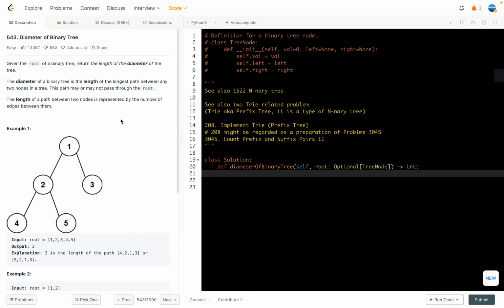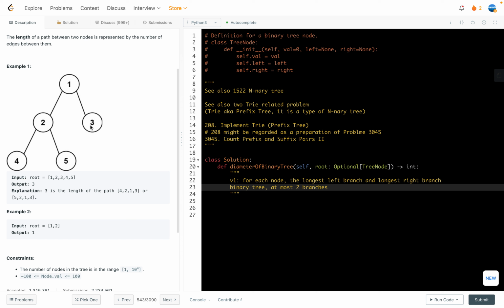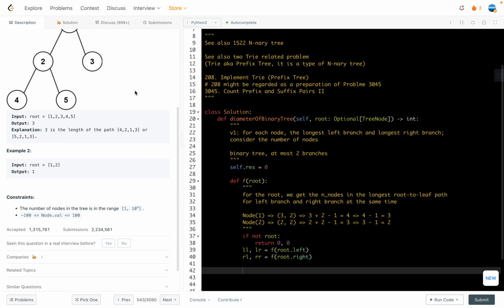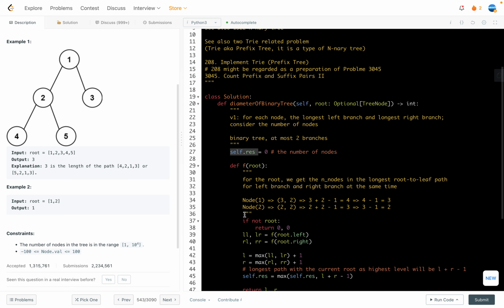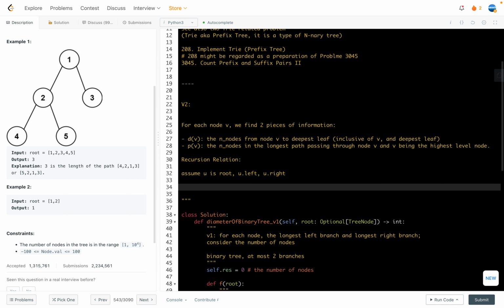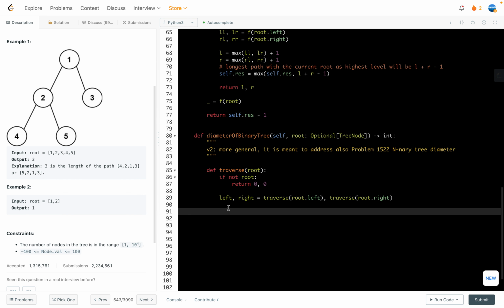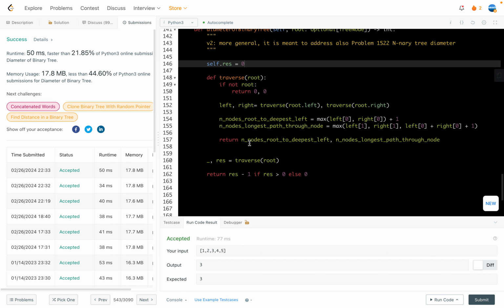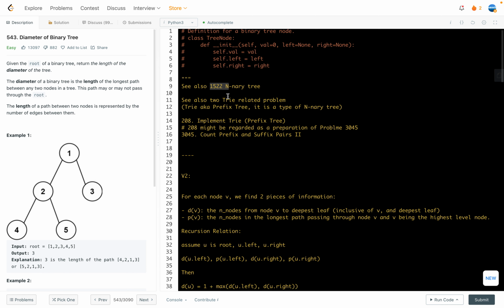leetcode 543 [Facebook, Apple, Bloomberg, Google Interview Q] Diameter of Binary Tree - Recursion